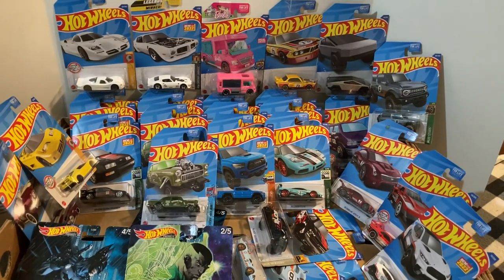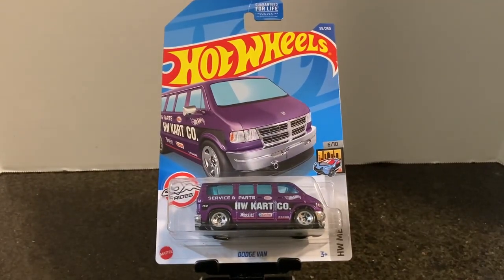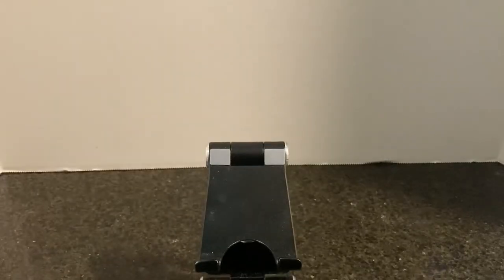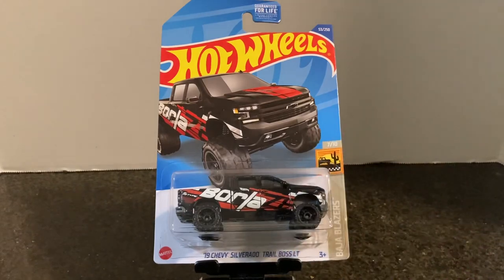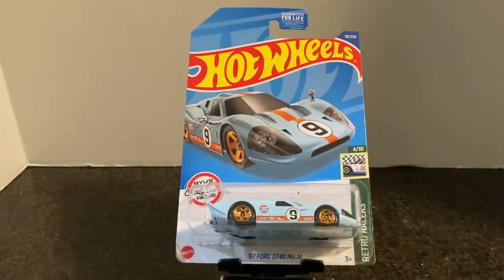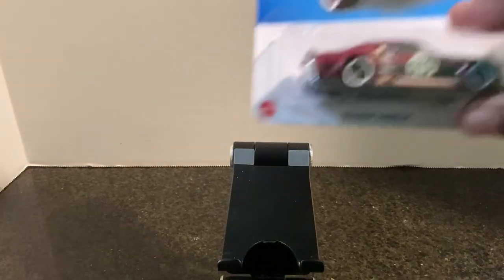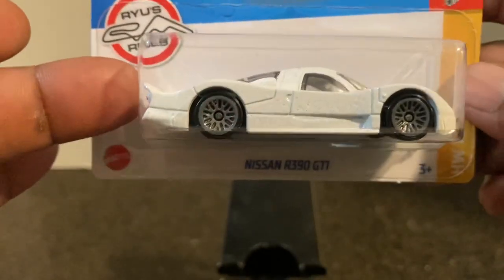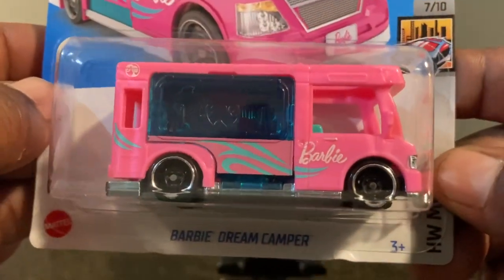Hot Wheels 2022 B and C Case Mega Haul! 🔥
Finally, some normalcy at the pegs at my local Target! It was awesome to see the pegs full again.  Tons of new 2022 B and C Case Hot Wheels castings to see in this video, which models are you most looking forward to picking up? Are the pegs in your area still empty or are they getting back to normal?